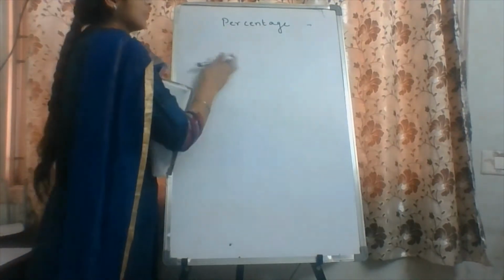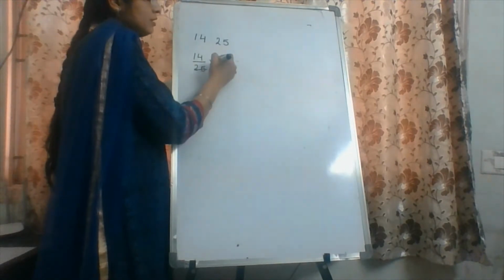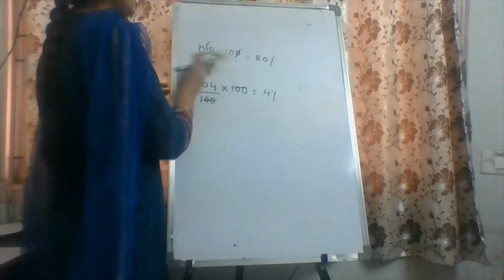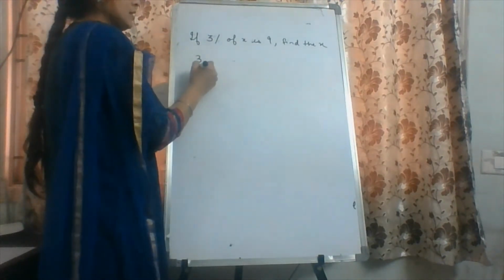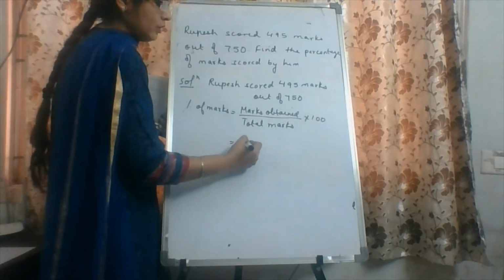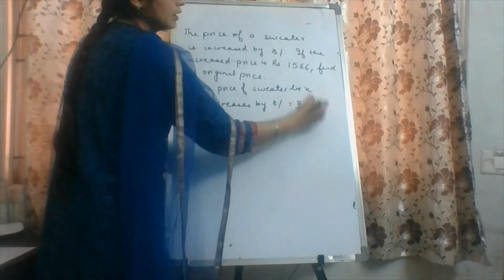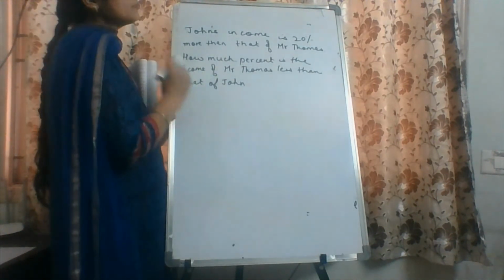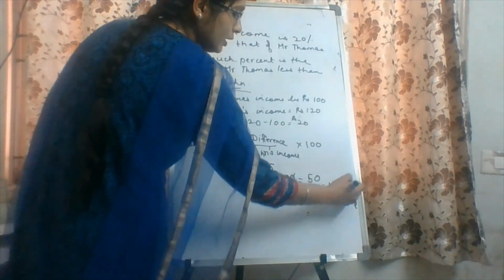Interesting Explanation of Percentage for class 7|R.S.Aggarwal|Simplified Maths by Avneet Kaur